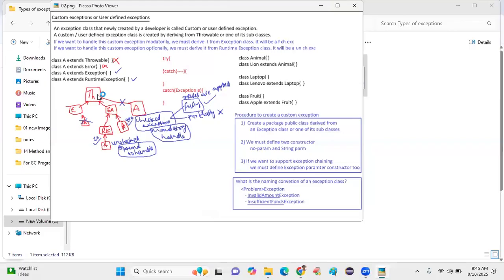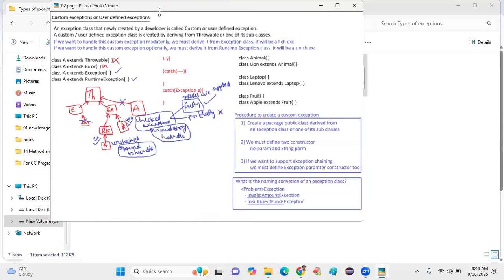Session 56 18th Aug 1